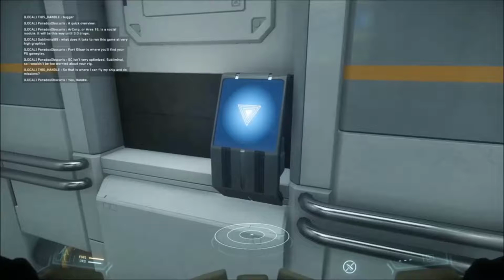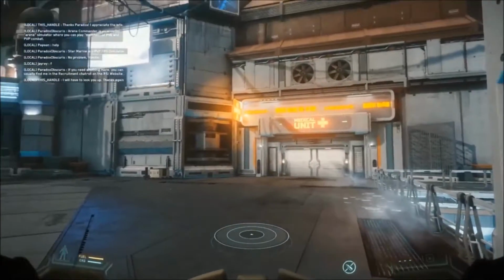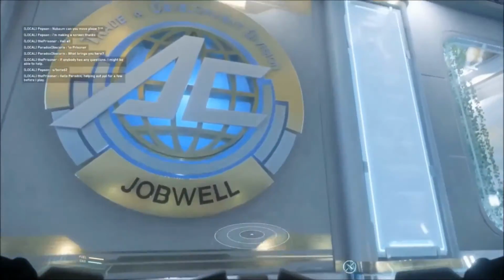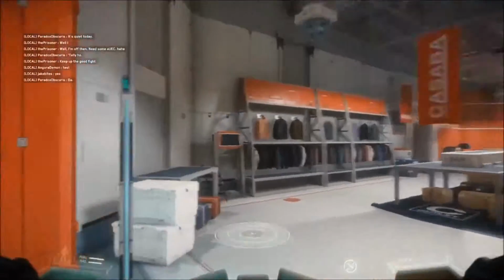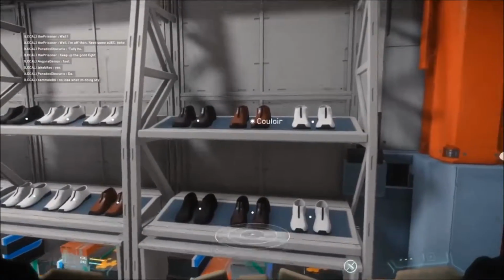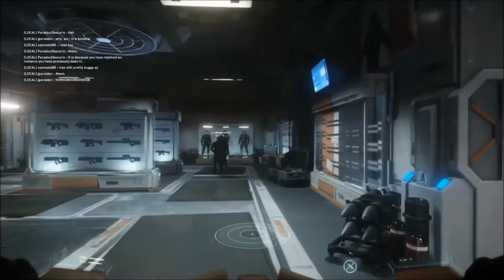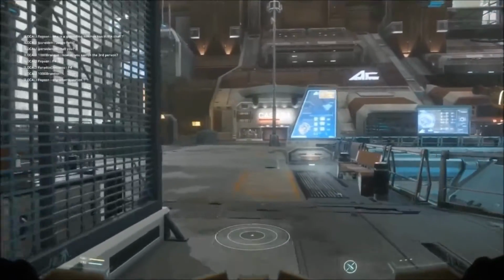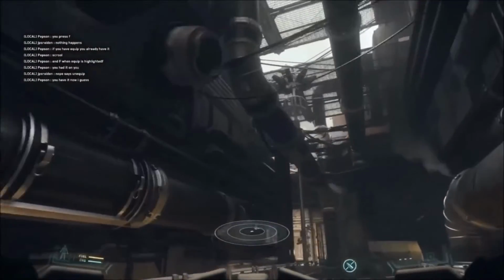EXPLORING STAR CITIZEN'S AREA 18!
Let's take a look at the city in Star Citizen, Area 18!  Not much right now to be honest but for those itching to see more Star Citizen this is for you